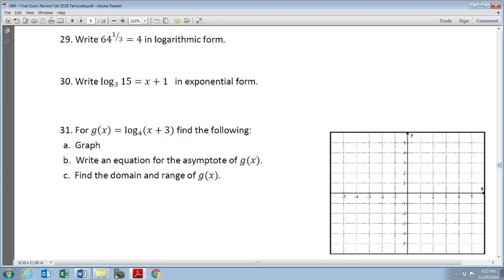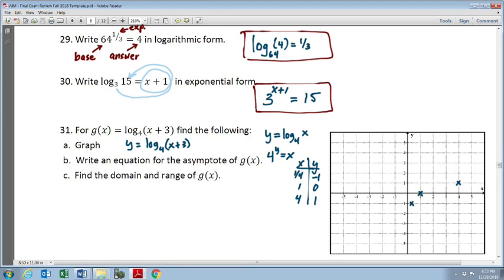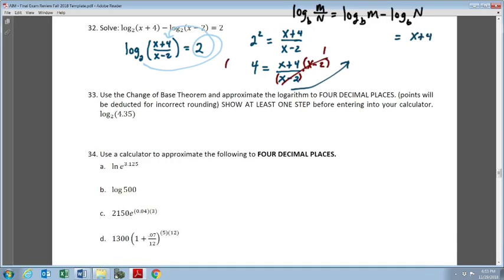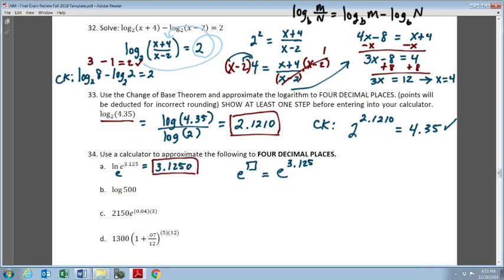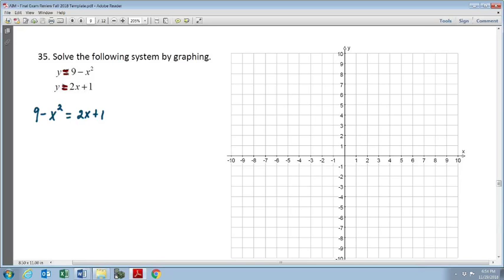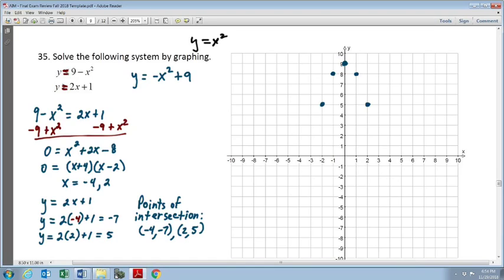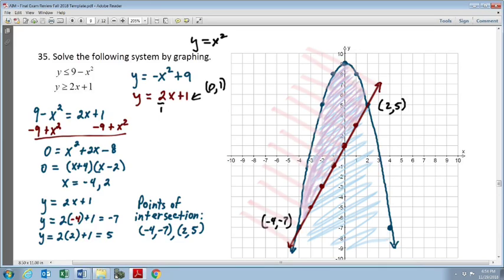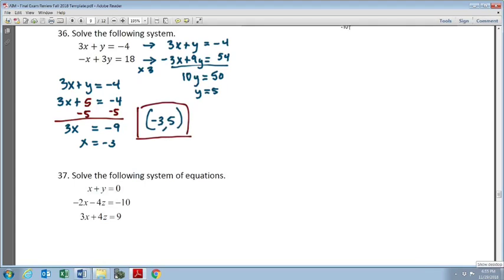AIM Final Exam Review 26-36